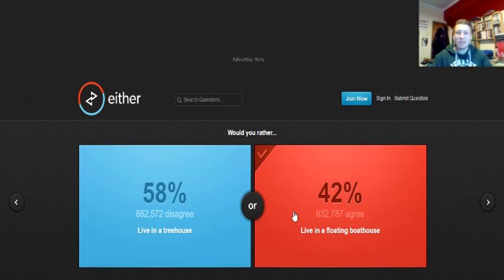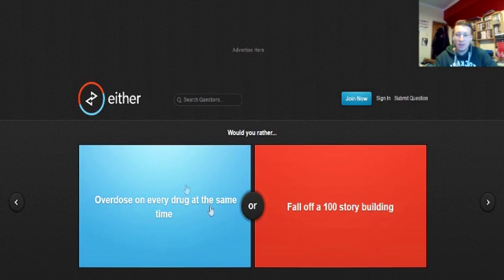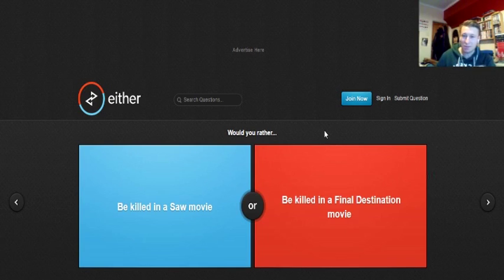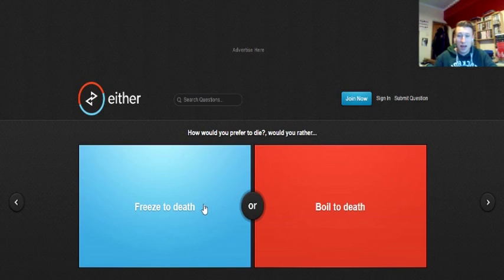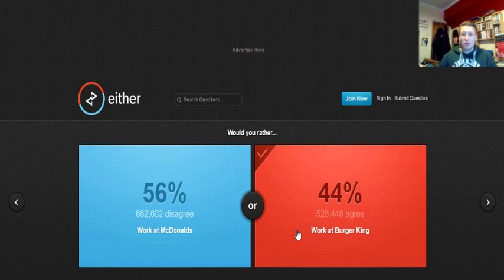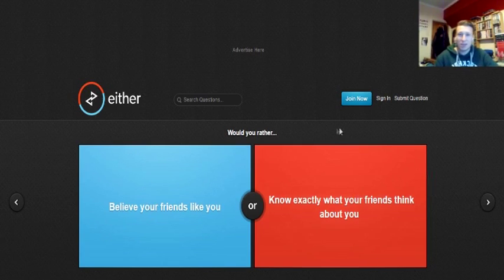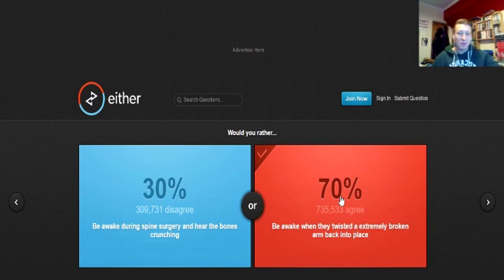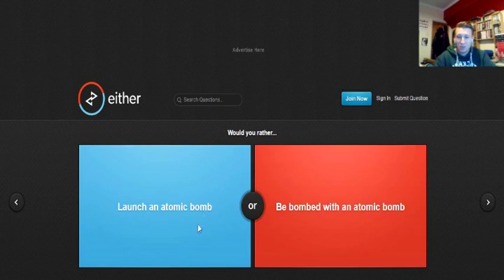Saw or Final Destination - Either 2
I hate both Saw and Final Destination. Neither outcome can be good. WHAT DO I CHOOOOOSE?